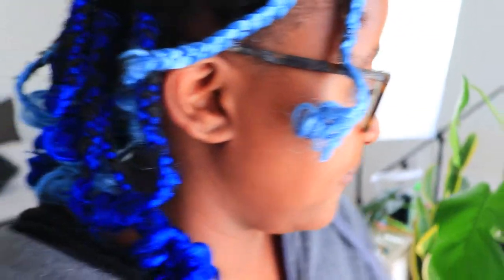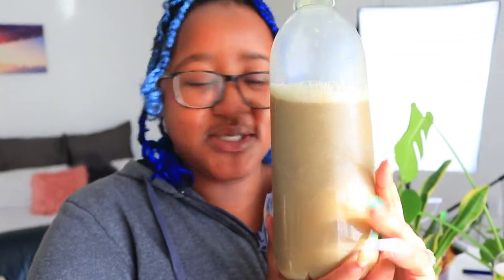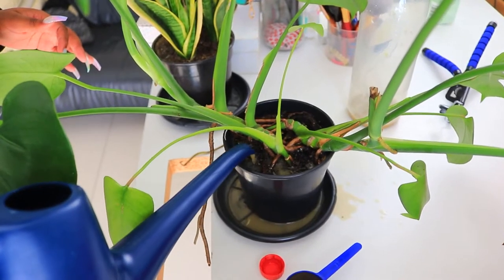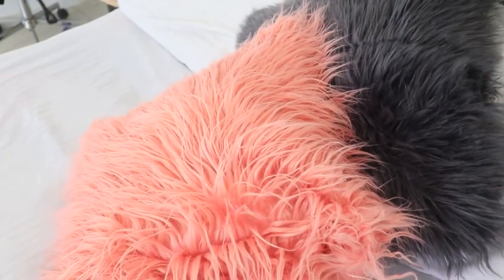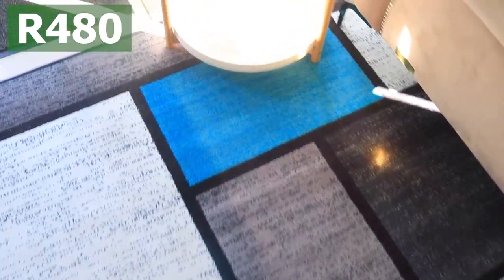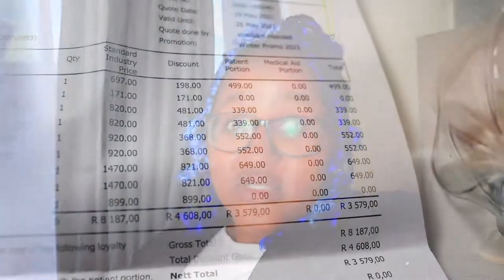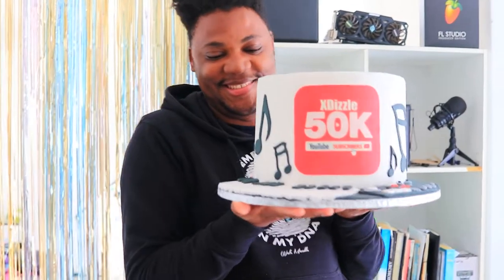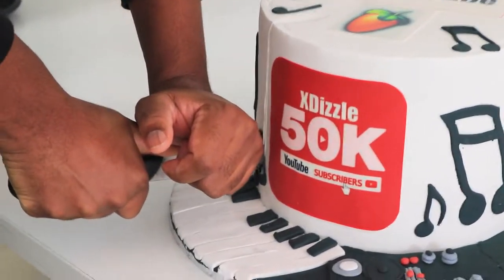Mini Chinatown Haul + Plant Mom + 50kSubs + Blowfish Restaurant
In this vlog you get to spend a week with me I hope you enjoy it.